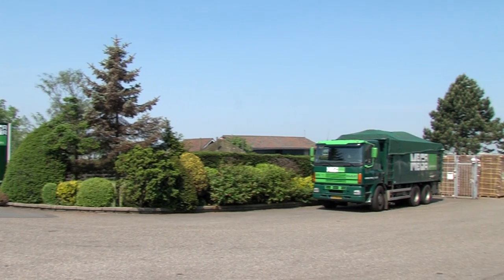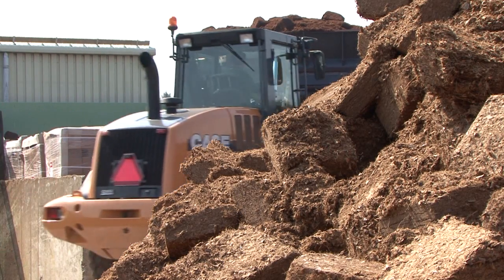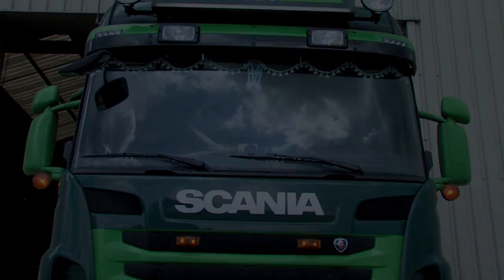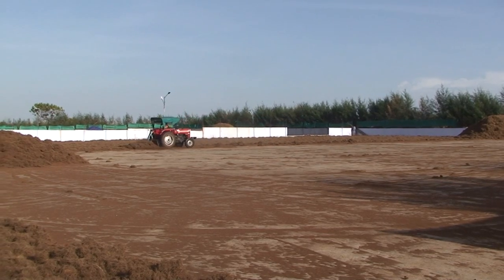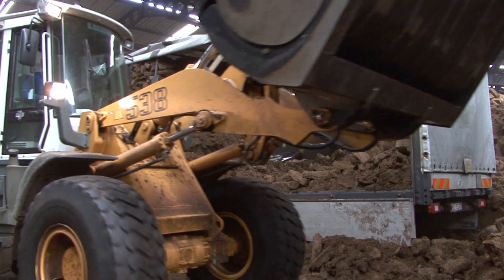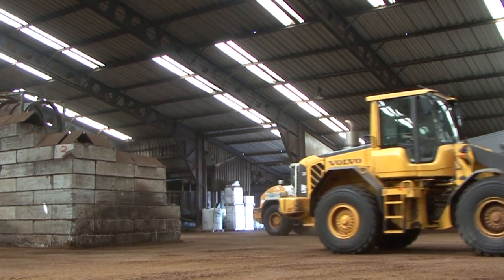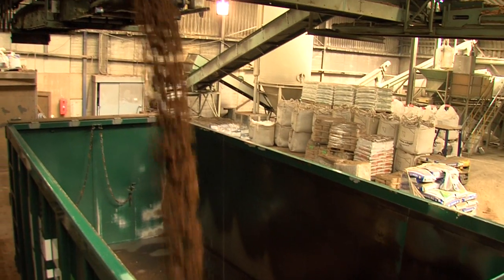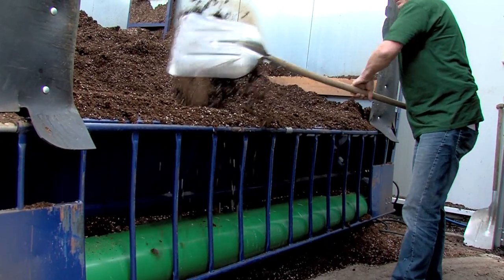MeeGaa Substrates (English)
Welcome to Shakti Cocos is the brand name for all cocos products supplied by MeeGaa Substrates B.V. Based on our years of experience and extensive knowledge we supply, from our production sites in India, Sri Lanka and the Netherlands, all possible cocos products and potting soil mixtures as a substrate for the professional horticultural worldwide.